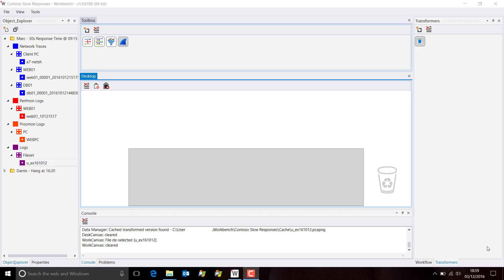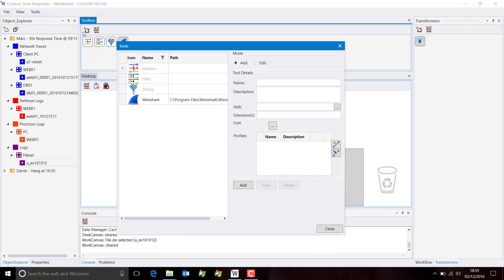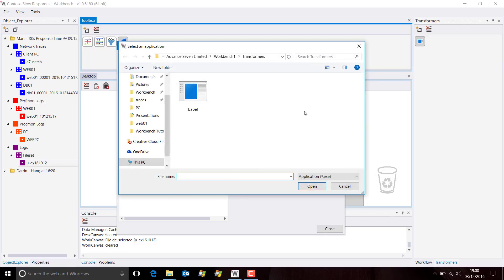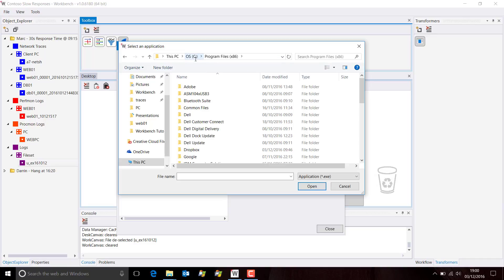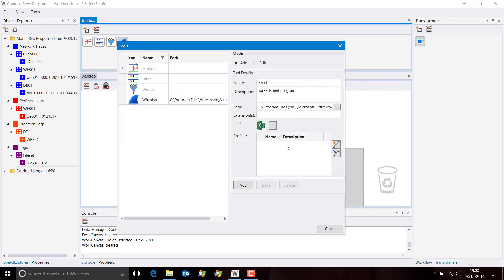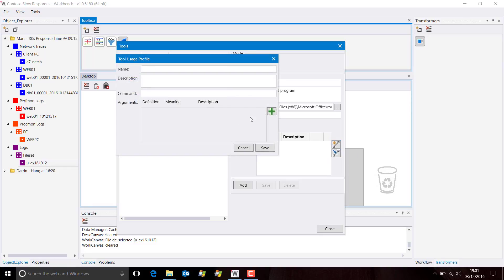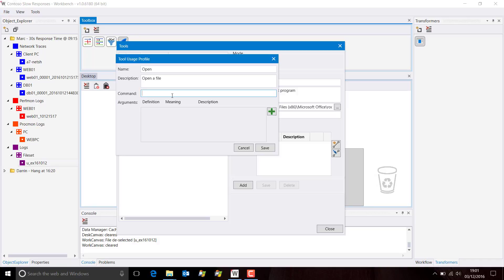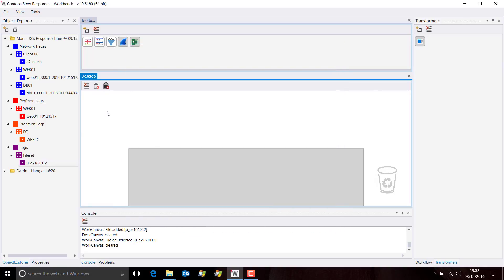Add Excel to the Toolbox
A short tutorial showing how to add Excel to the Workbench toolbox.